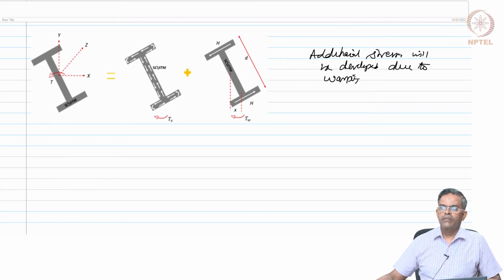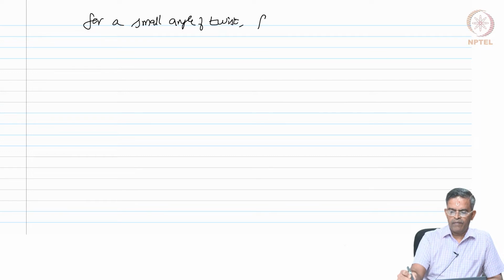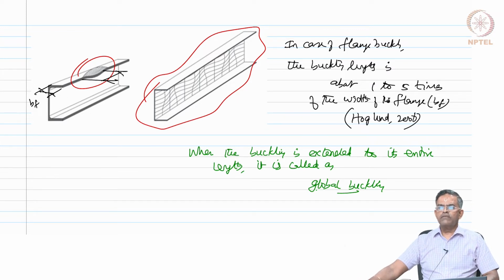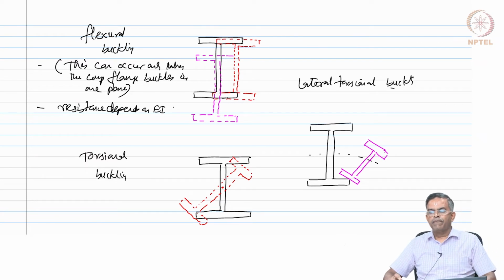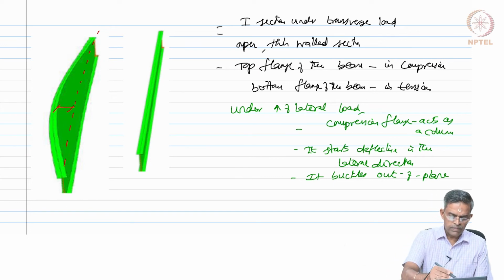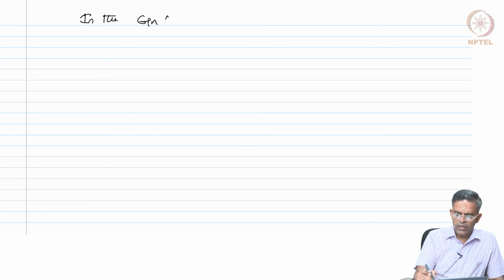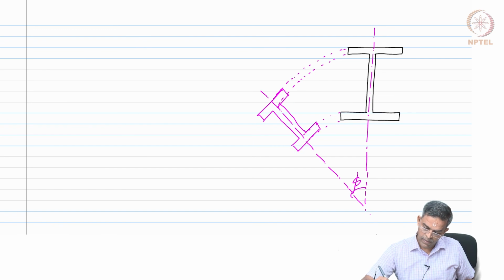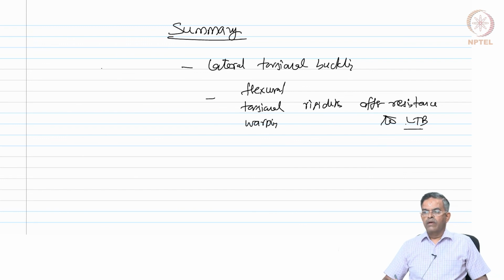Open thin-walled section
Buckling modes
 Lateral Torsional buckling"